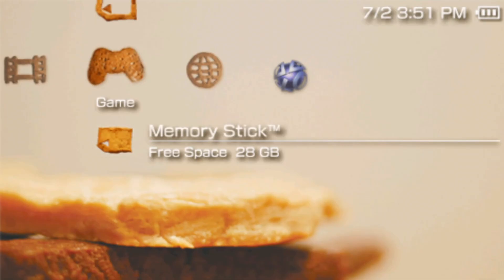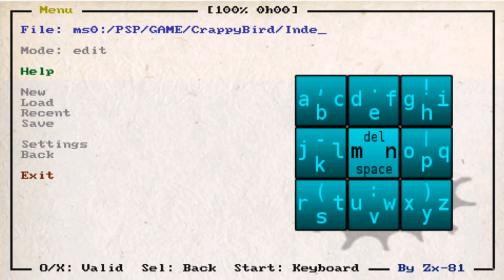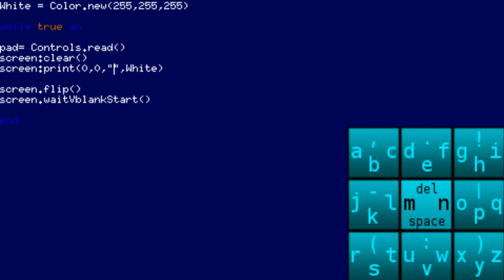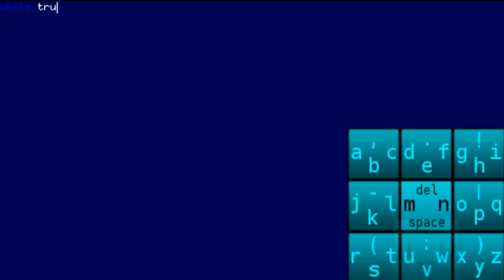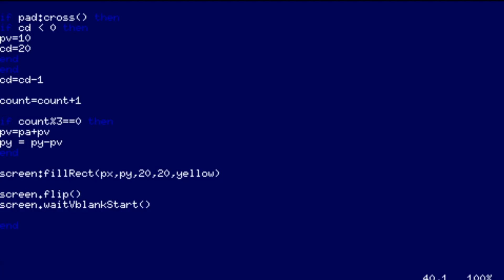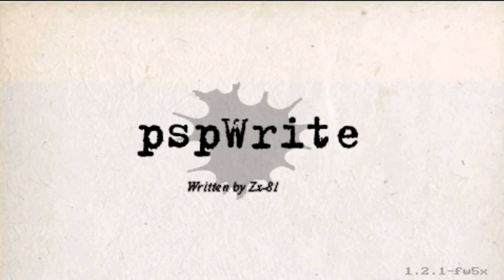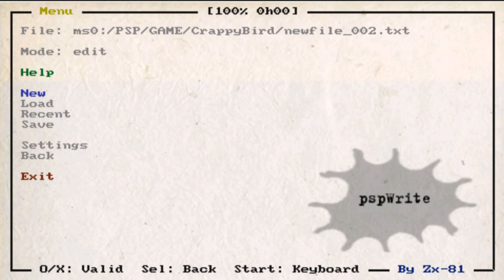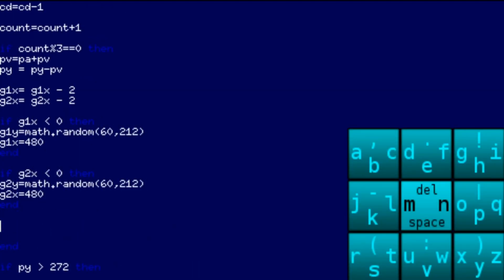I wrote a PSP Game... on A PSP?!?!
This was a bad idea. I decided to work on programming a game on the PSP using a PSP...